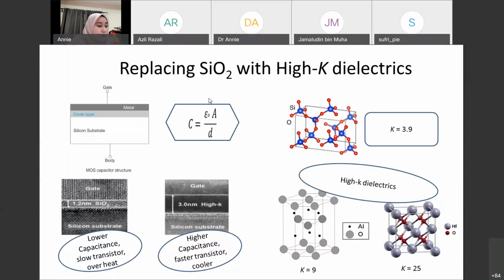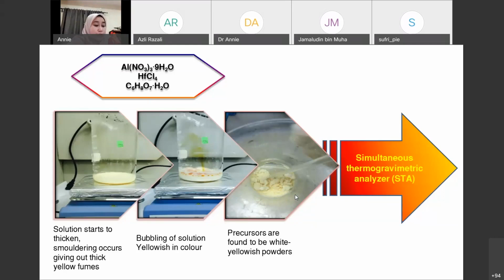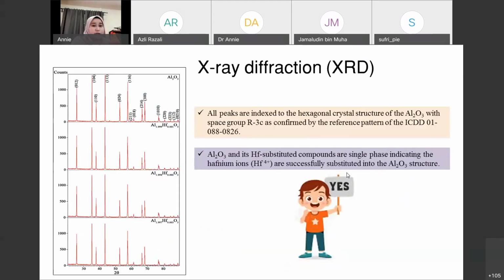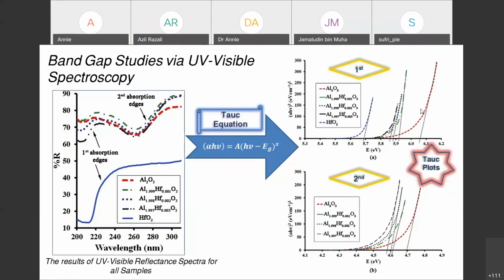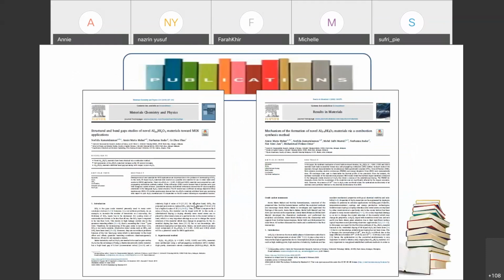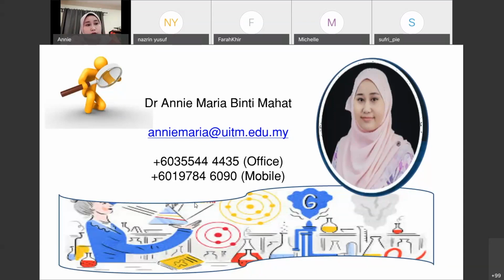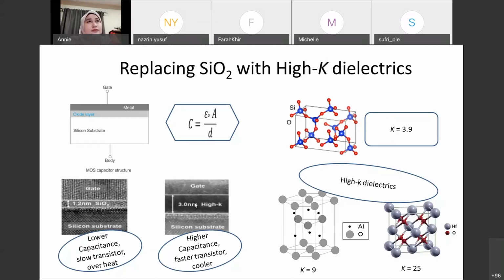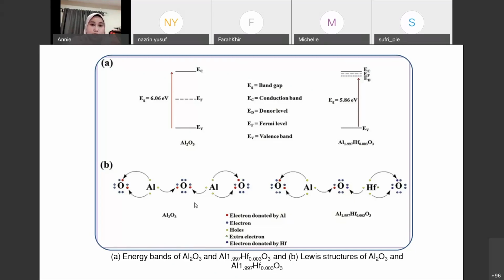Research Webinar Series 2.0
Speaker : Dr. Annie Maria Mahat
Topic : Novel Al2-xHfxO3 Materials for MOS Applications